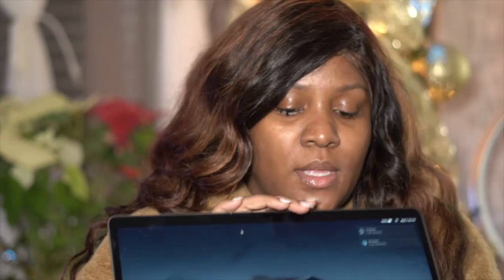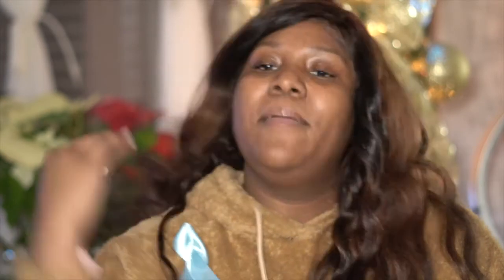2019 Best Gift Ideas |15inch vs 16inch MacBook Pro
You guys guessed it the Macbook 15inch and 16inch won the totals for the best tech gift for 2019.
16” MacBook Pro Review - One Month Later! we will be comparing the 15inch Macbook pro and the 16inch Macbook pro. But I will also go over the new 16-inch MacBook Pro and the new features and specs!

Music : Mariah Carey - All I Want For Christmas Is You

Camera :
Sony a6400